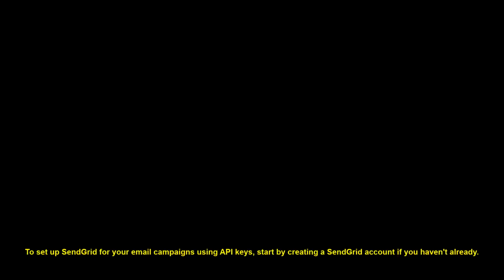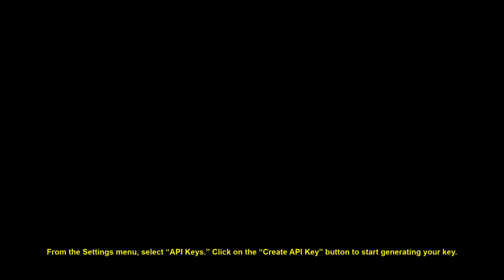How to setup SendGrid for email campaigns with API keys - Easy Tutorial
In this easy-to-follow tutorial, you'll learn how to set up SendGrid for your email campaigns using API keys. Whether you're a beginner or looking to streamline your email marketing process, this video will guide you through the entire setup process step-by-step. Discover how to create and manage your API keys, configure your SendGrid account, and send your first email campaign with confidence. Don't miss out on mastering this essential tool for effective email marketing!